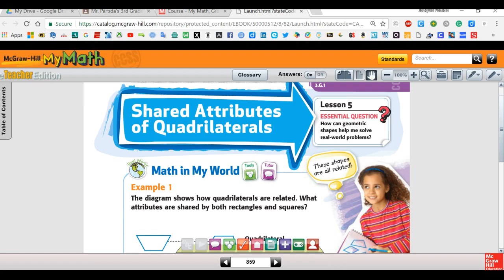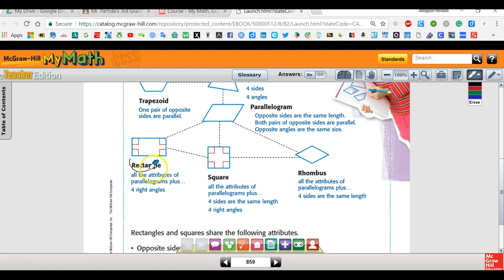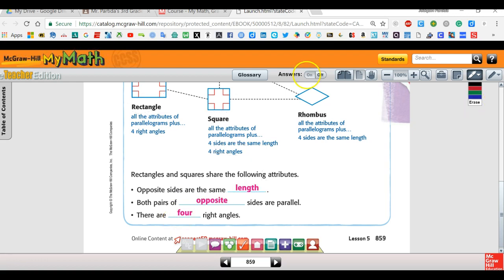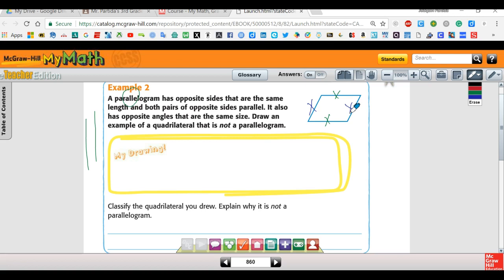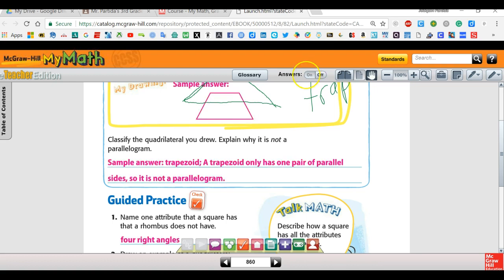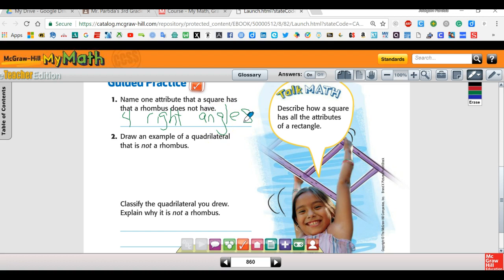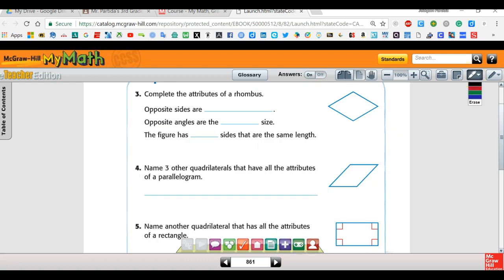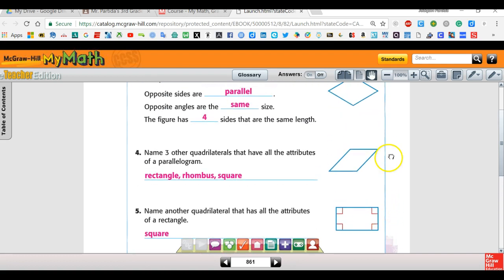3rd Grade Math Chapter 14 Lesson 5